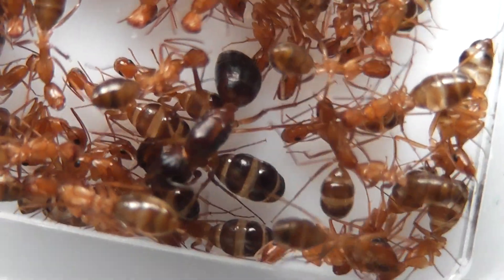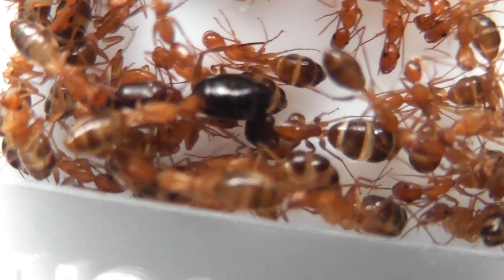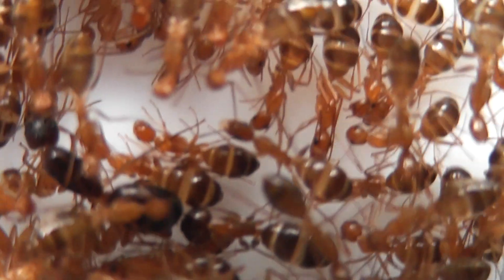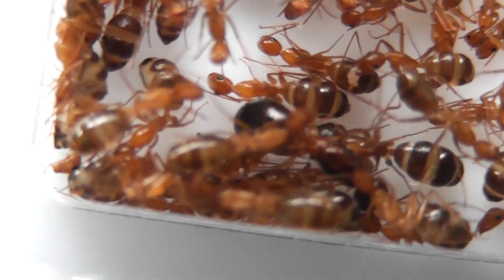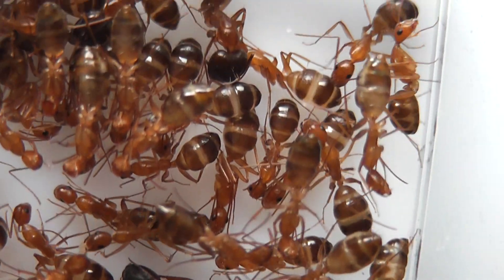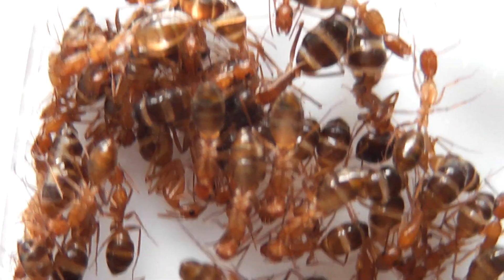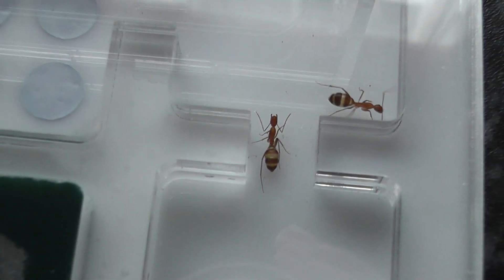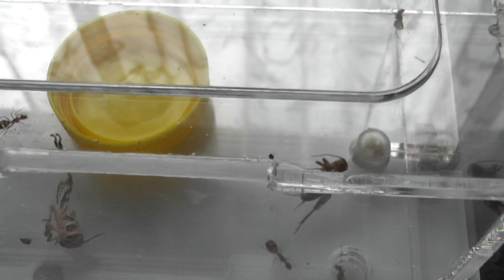Camponotus pseudo irritans colony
Our new colony of Camponotus pseudo-irritans. The egg clutch can be seen of about 7 or 8 eggs, but we made a second video just to be sure.